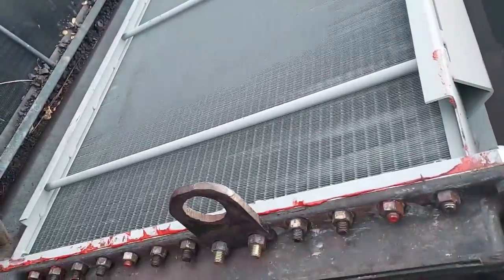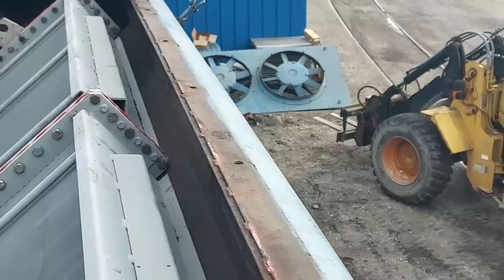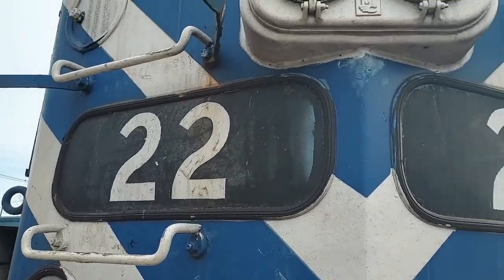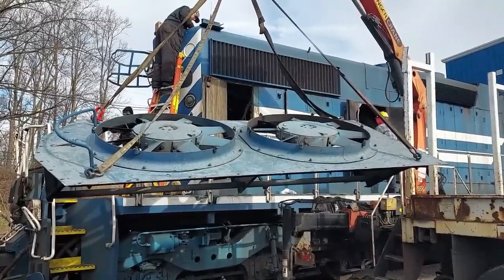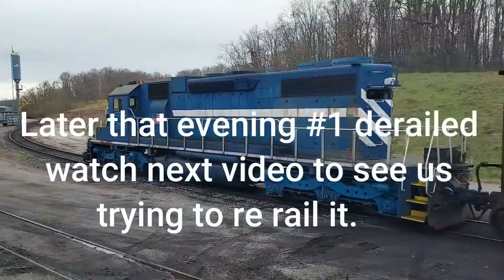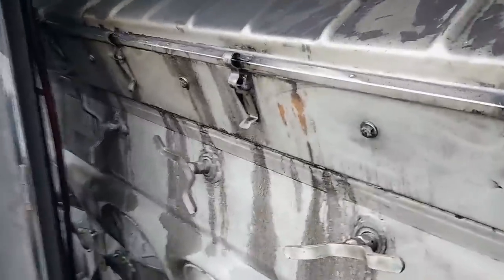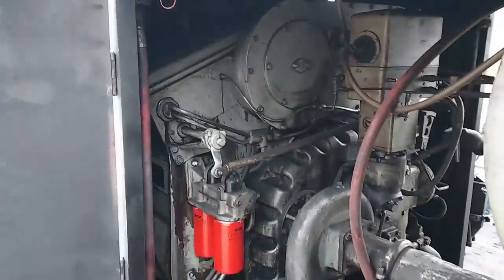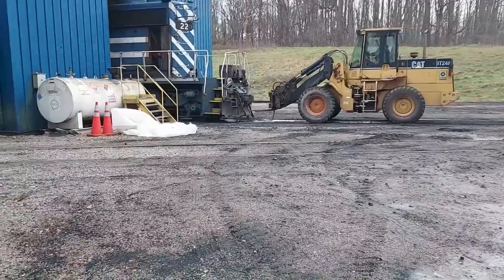A Failed Locomotive Cold Start after Changing the Locomotive Radiator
Installing a new radiator in this EMD SD 38-2. See the new locomotive radiator
and how it fits in, placing the top cover with the locomotive cooling  fans,
and watch as we try to start this very cold engine which
did not start. Then see it being pushed into the shop with a Caterpillar loader.

Most locomotives run straight water. We do put in a rust/scale
inhibitor, makes the coolant look like watered down fruit juice.
The only EMD loco I know of that came from the factory with
anti freeze is the SD 70ACe. Because of the straight water
is why you see so many locomotives idling during the winter,
unless they are equipped with a Smart Start system which
automatically stops and re starts the locomotive upon certain
engine parameters.

I told you in video #3098 needed a power pack change out, it had a cracked

Iron Synergy as it's current owner. Our past owners had every
intention of shutting this mine down, but Iron Synergy took

spokes person for Iron Synergy or Cumberland Mine. Any viewpoints,
any kind of official or unofficial statement from Iron Synergy,
Cumberland Mine, any of the mine's management, any of the
contractors  that may  be shown in  any video, nor of any of
my fellow co-wokers.

Any viewpoints or opinions I may make in the videos, in the descriptions,
or in any answer to a comment is strictly that of my own and NOT an
official or unofficial statement or viewpoint that Iron Synergy or
any one at Iron Synergy or Cumberland Mine necessarily has or makes.

Again, we are very fortunate to have Iron Synergy as our current owners.
Please, when making a comment be respectful of Iron Synergy, Cumberland
Mine, my fellow coworkers and also any contractors that may be
shown. Thank You, Dave

Made December 07, 2021